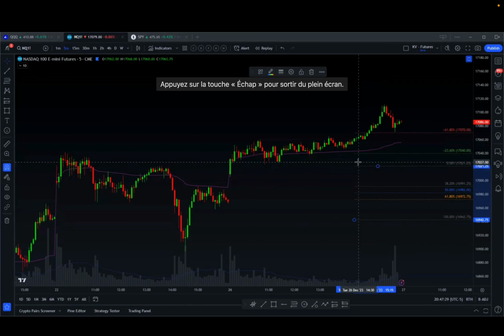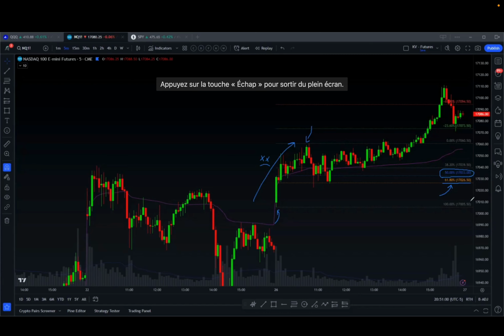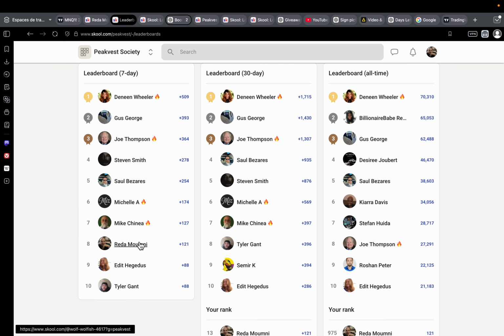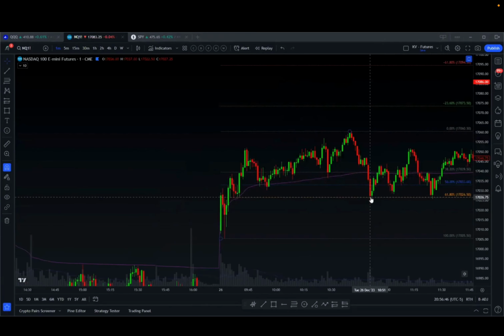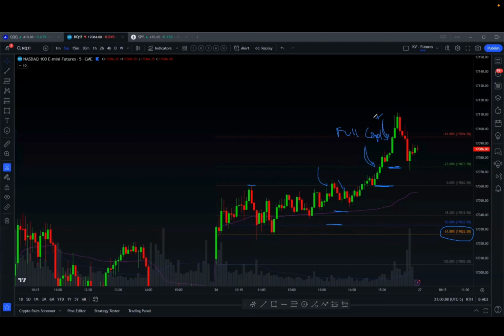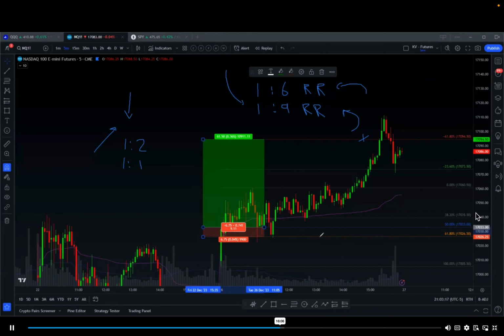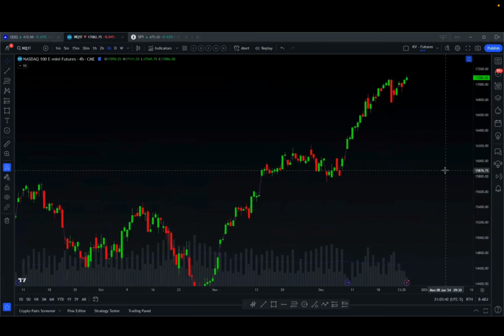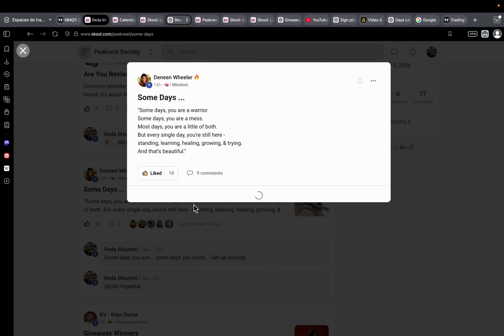Enregistrement de l’écran 2026 03 12 à 09 16 15